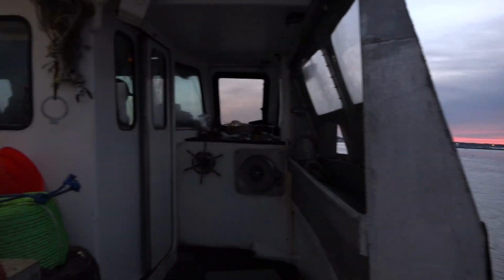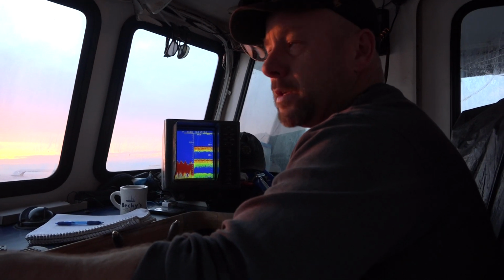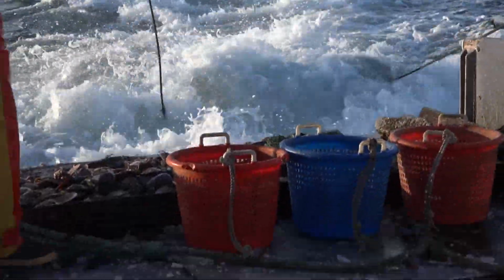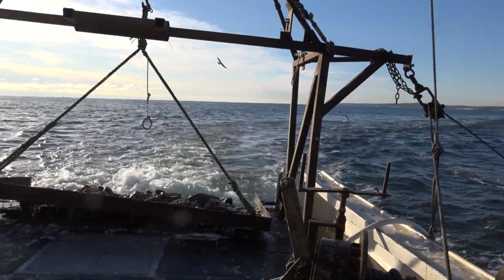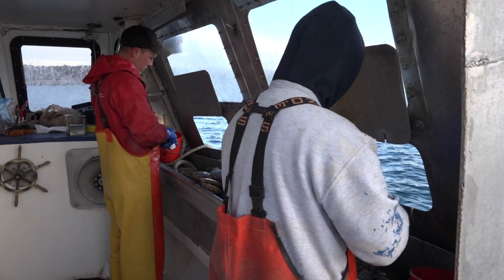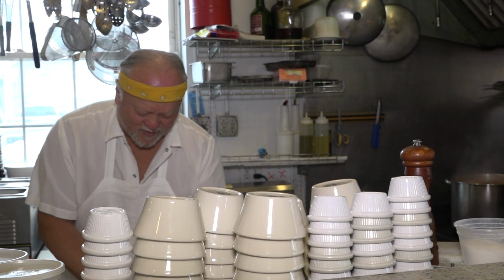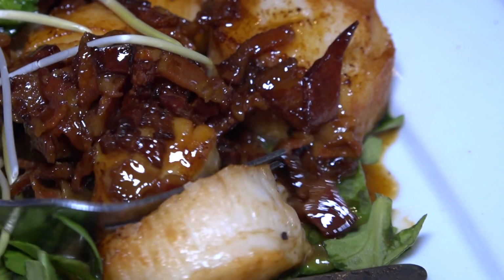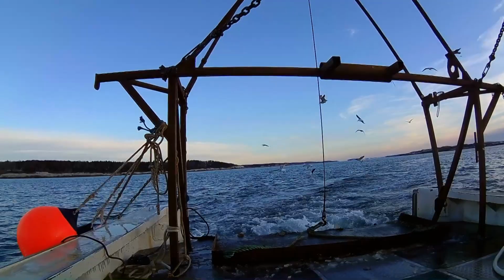Boat to plate: scallops